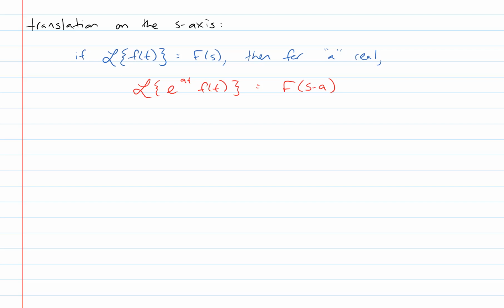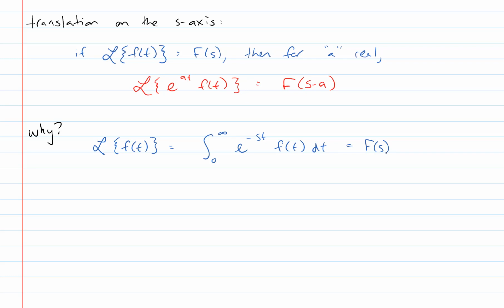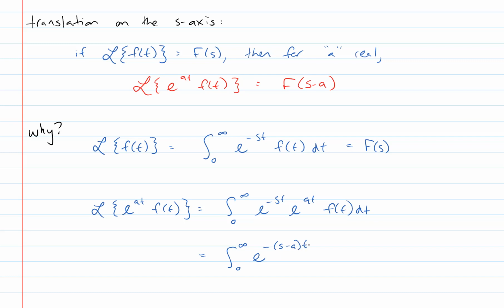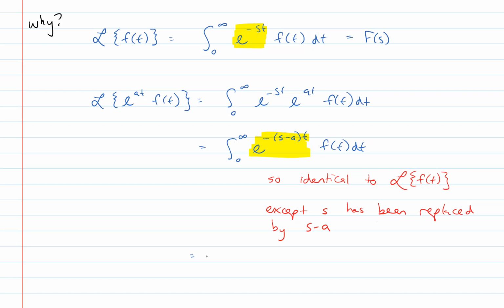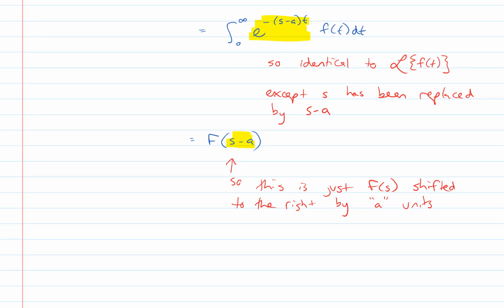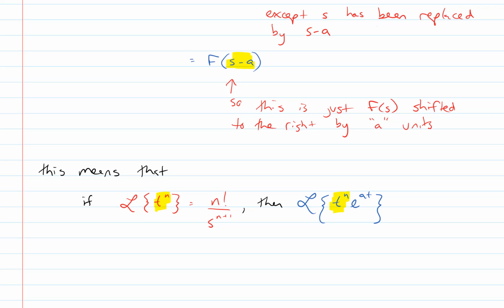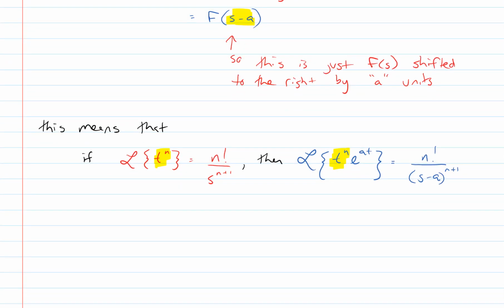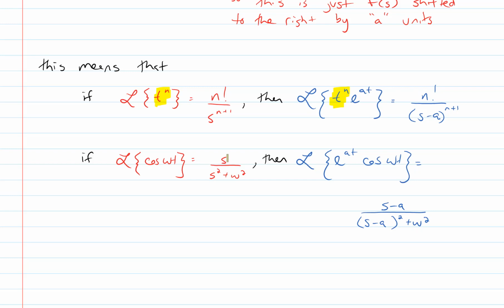Differential Equations: Laplace transforms of translations on the s-axis